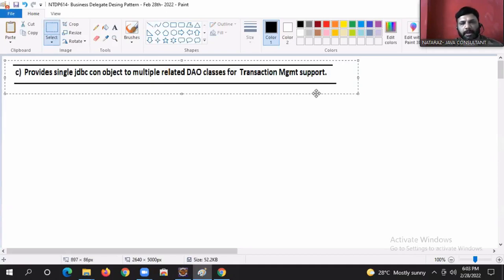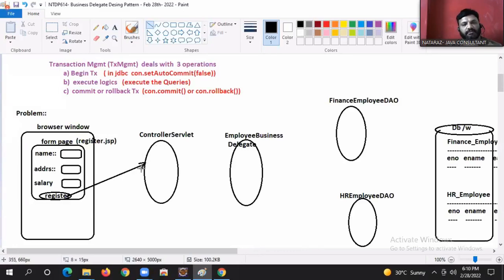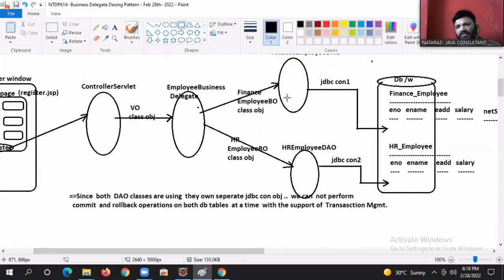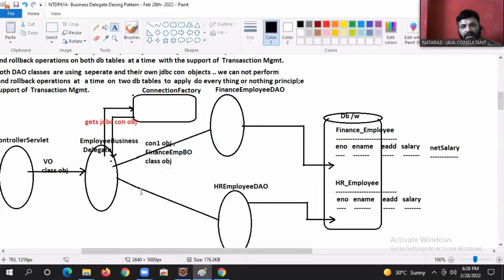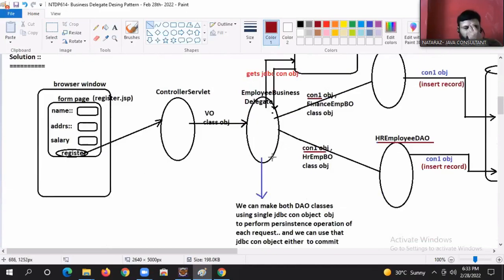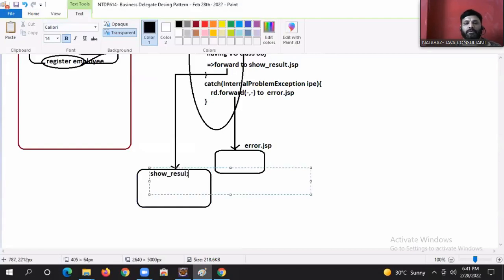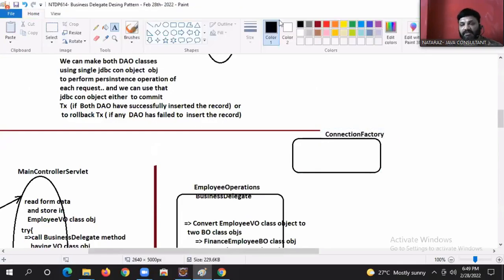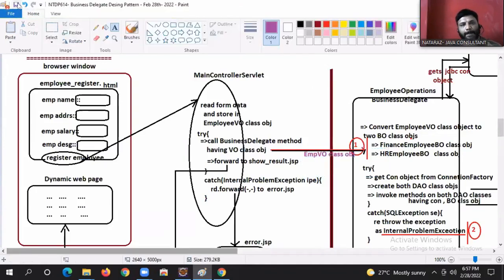DAY 46 | Business Delegate Design Pattern | Feb 28th 2022